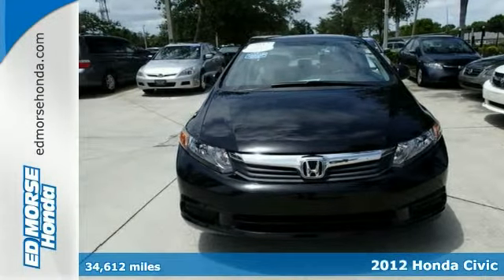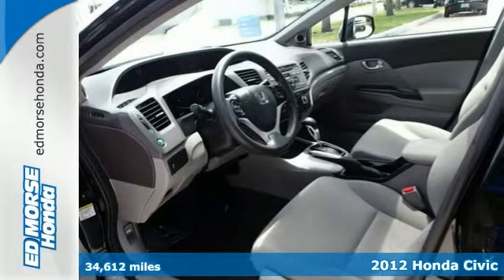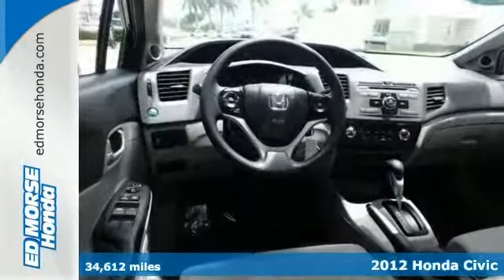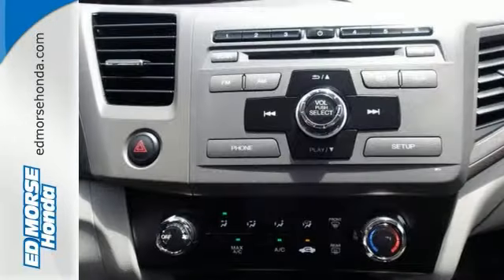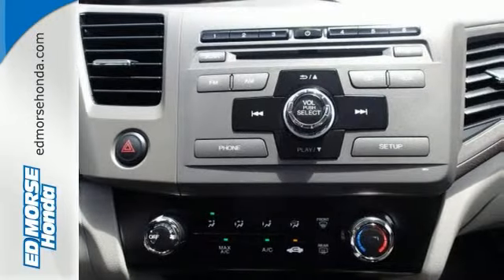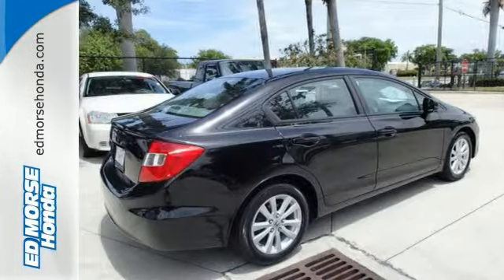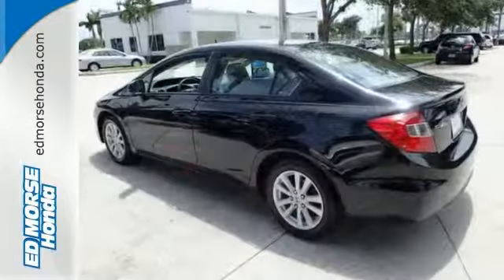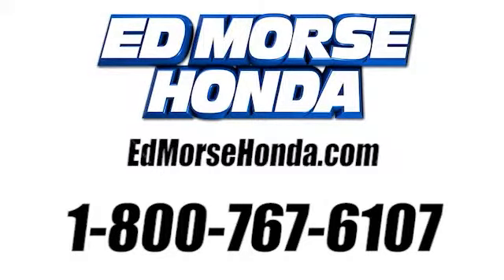2012 Honda Civic West Palm Beach Juno, FL HR2035 - SOLD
Year: 2012
Make: Honda
Model: Civic
Trim: EX
Engine: 1.8l 4 Cyl. Fuel Injected
Transmission: FWD Automatic
Color: Black
Interior: Gray
Mileage: 34612
Stock #: HR2035
This 2012 Civic EX might be the one for you! It comes with a 1.80 liter 4 CYL. engine. You can't beat this price! Our offer of $16,991 beats the other guys' $17,900. This one has had one owner from the time it was new. Is there any better kind of used vehicle to buy? Check out this hardly driven vehicle with only 34,612 miles. It still has that new vehicle feel. Make sure your car looks and feels its best. Equipped with 7-year/100,000 mile powertrain coverage and 12-month/12,000 mile non-powertrain coverage, Honda certified pre-owned models keep your wheels running smoothly. With an unbeatable 4-star crash test rating, this sedan puts safety first. This vehicle comes with a sunroof. According to a review from New Car Test Drive, Fuel economy is expected to be 22/31 mpg city/highway. Interested?

Address:
3790 W Blue Heron Blvd